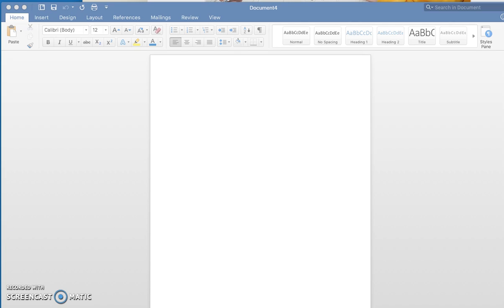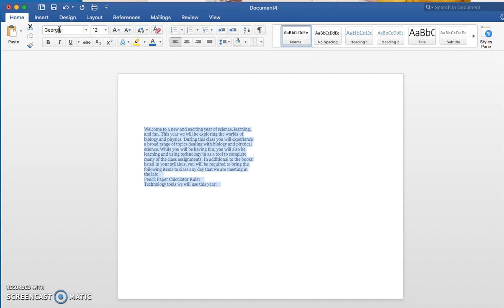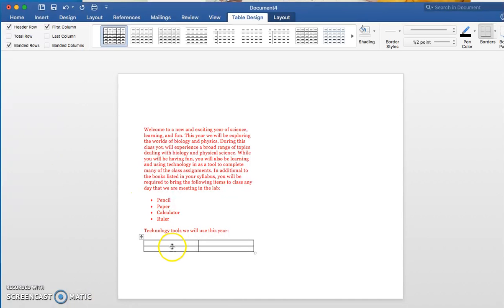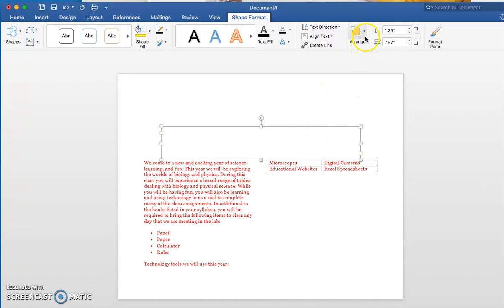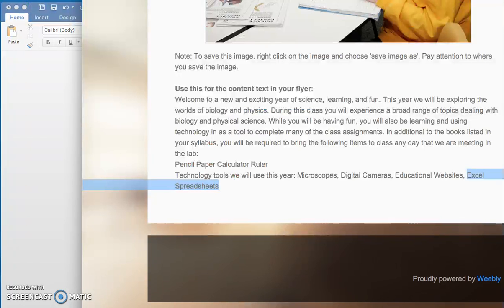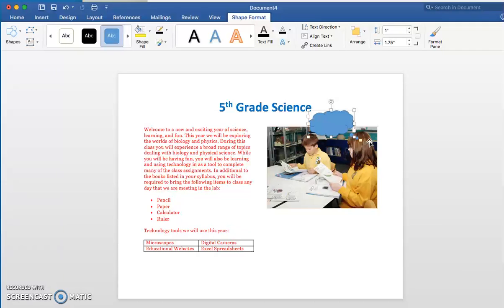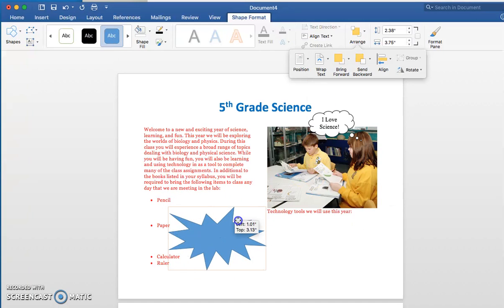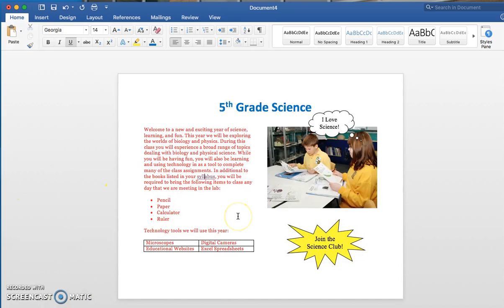WordTCAPractice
This video is the property of the Educational Technology Lab at BYU-Idaho.